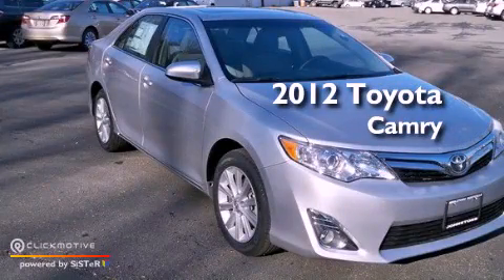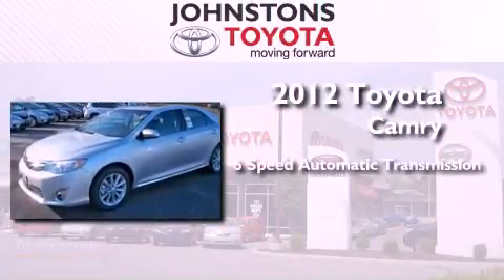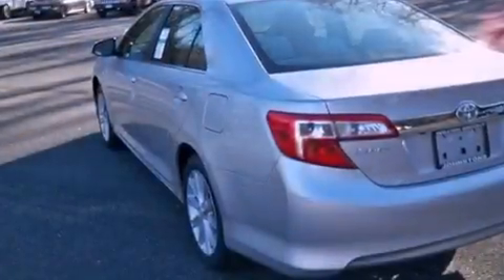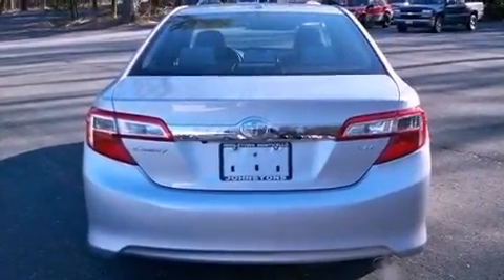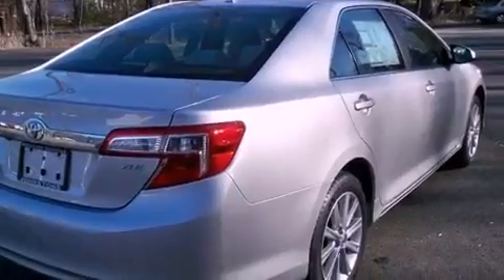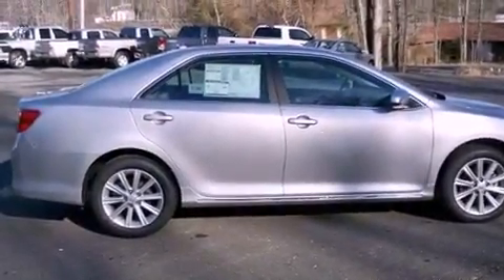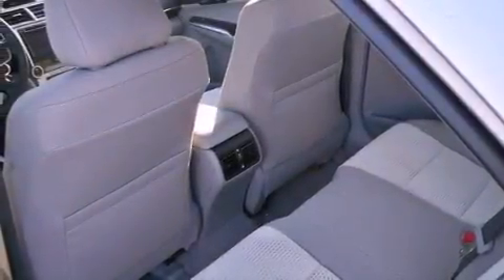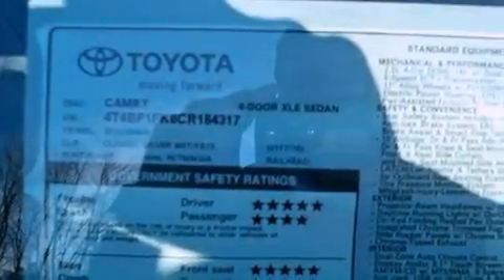2012 Toyota Camry New Hampton NY 10958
Year : 2012
 Make : Toyota
 Model : Camry
 Engine : Gas I4 2.5L/152
 Trans . : Automatic
 Exterior : LTGRAY
 Miles : 25

 Stock : 120760